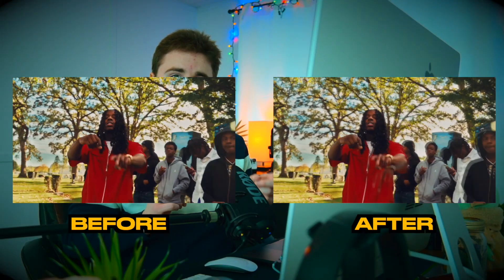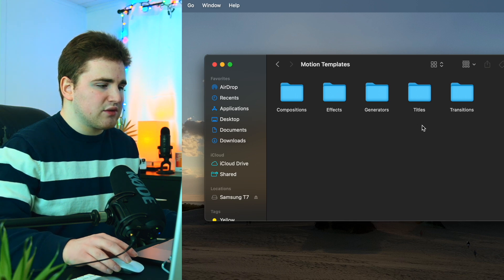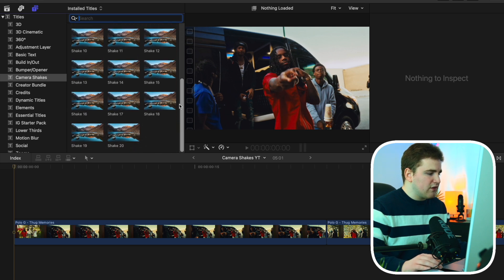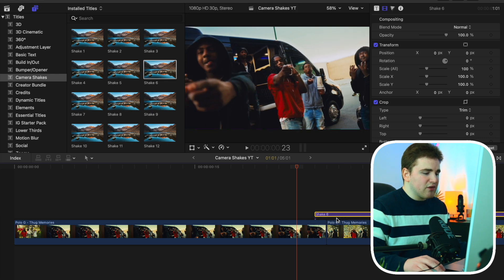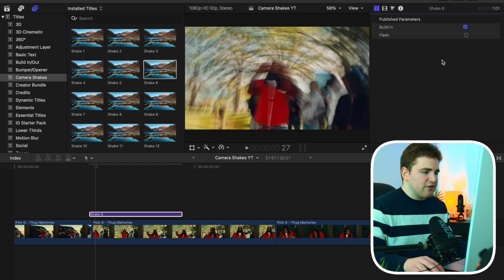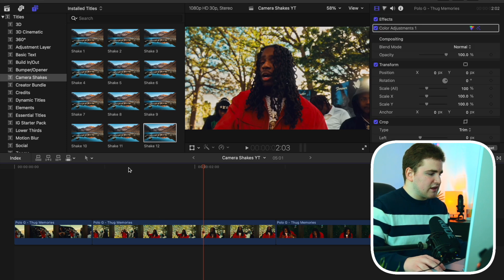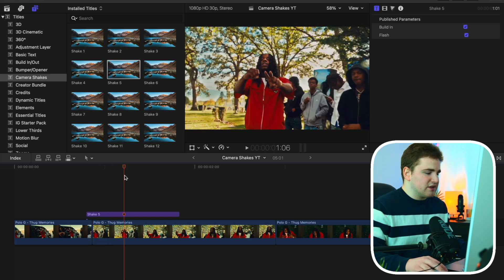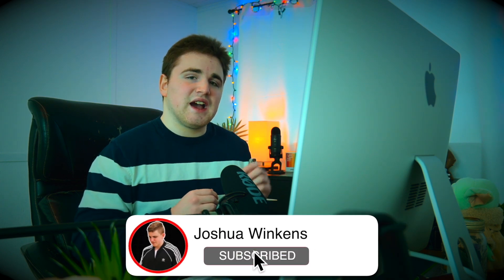Camera Shake Transitions for Final Cut Pro 11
In this tutorial, I will break down how to add camera shake transitions to your videos in Final Cut Pro 11.